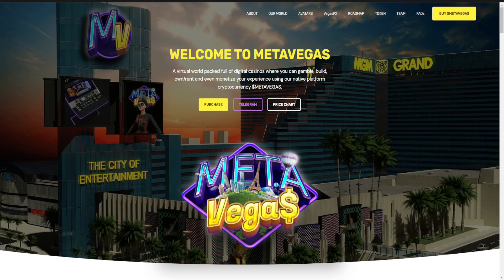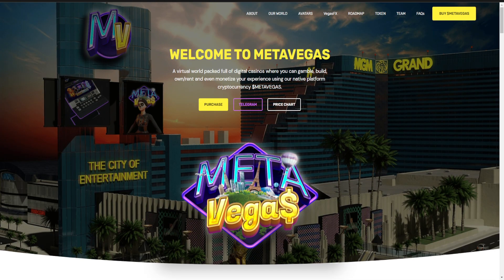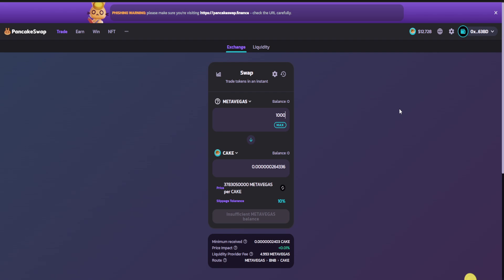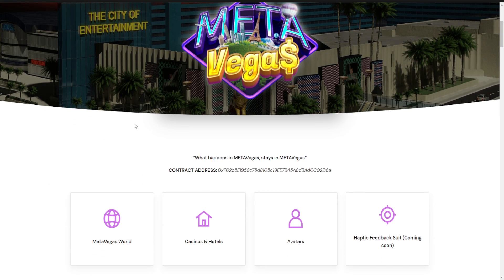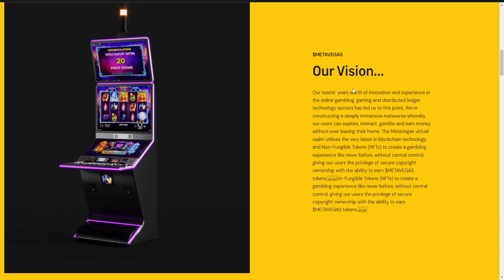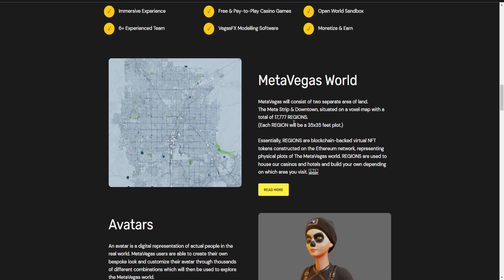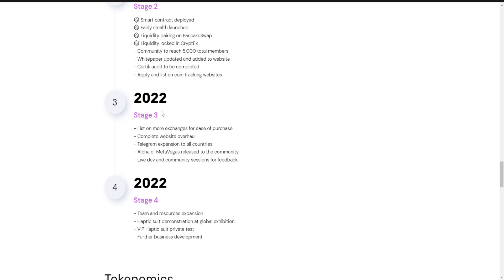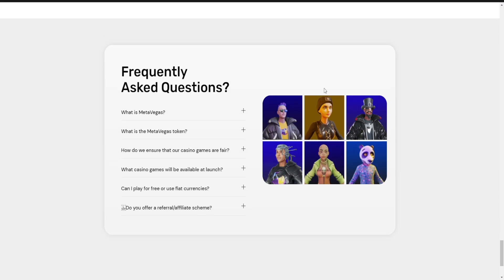METAVEGAS NEXT BIG PROJECT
METAVEGAS NEXT 100x PROJECT? | CRYPTO KING
CONTRACT ADDRESS: 0xF02c5E1959c75d8105c19EE7B45A8dBAd0C02D6a

official channel - heartbrokencryptoofficial